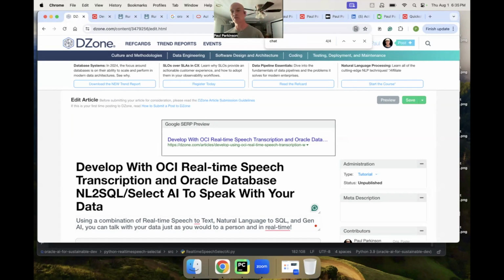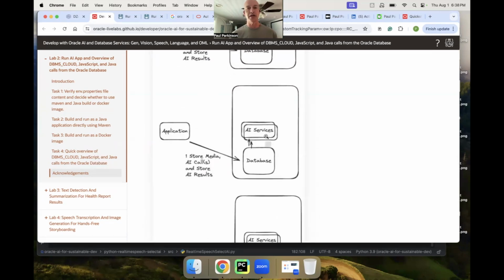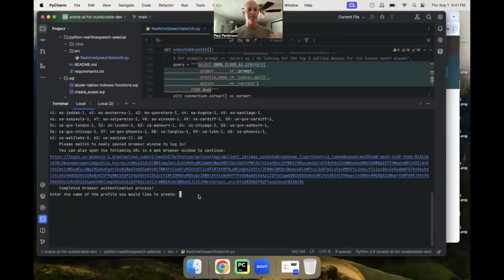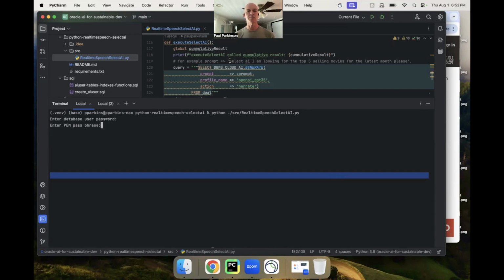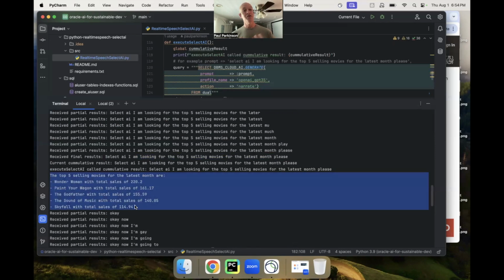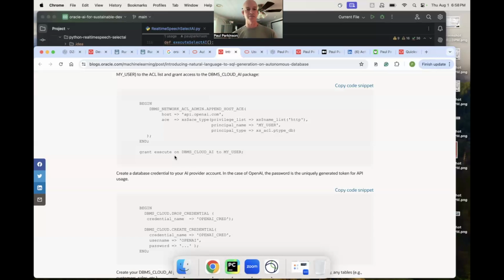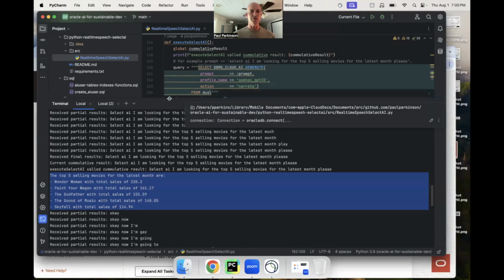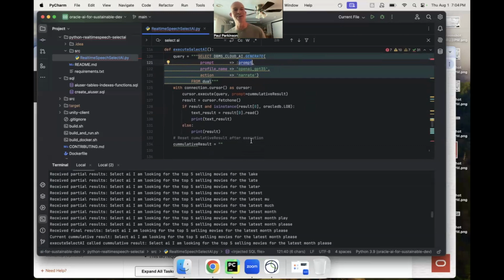Speak With Your Data Using Real-time Speech Transcription and Oracle Database NL2SQL/Select AI